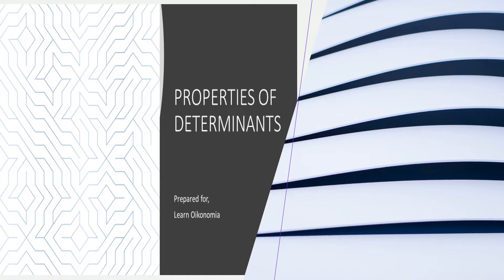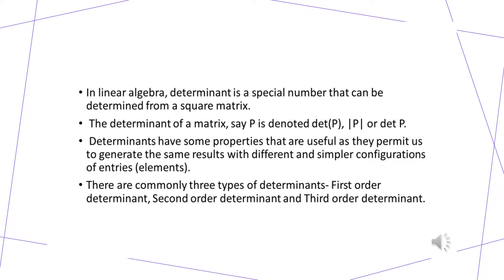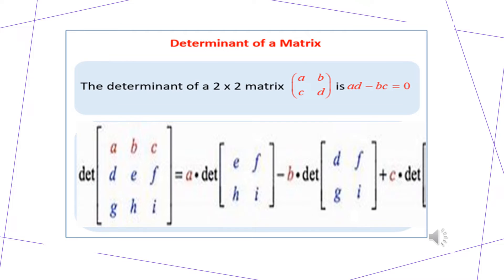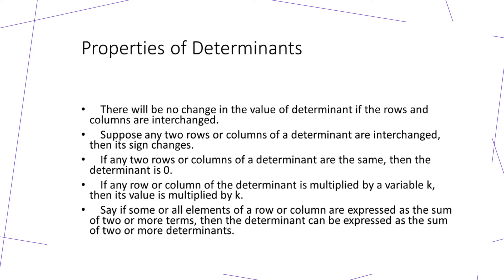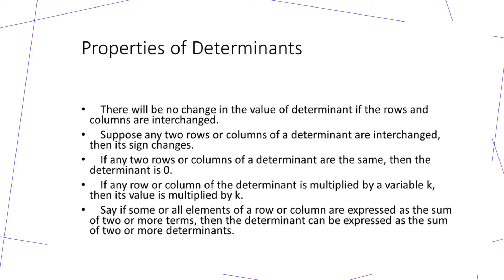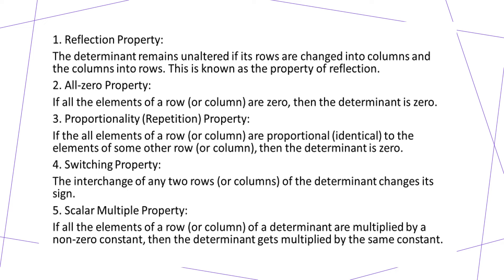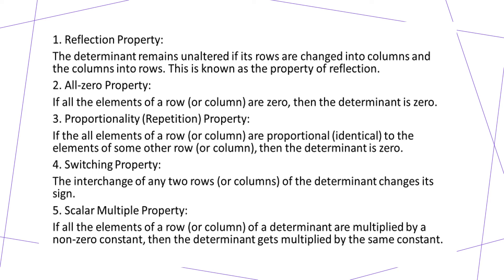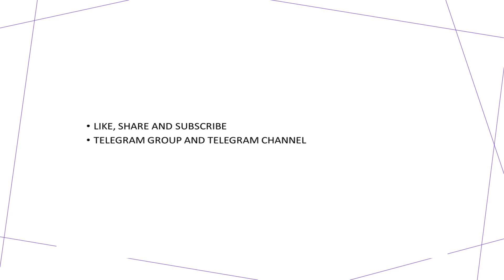MATHEMATICAL ECONOMICS PROPERTIES OF DETERMINANTS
This video discusses MATHEMATICAL ECONOMICS PROPERTIES OF DETERMINANTS